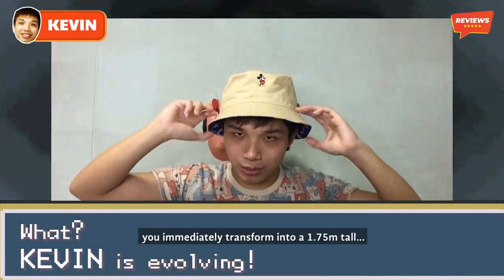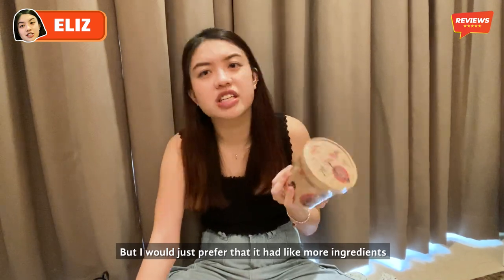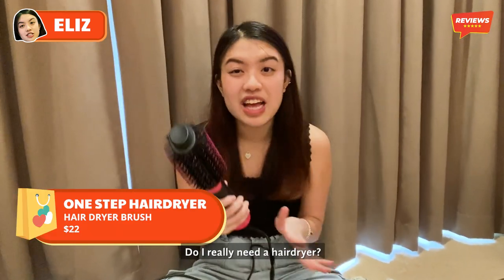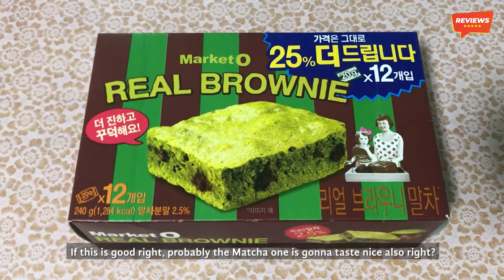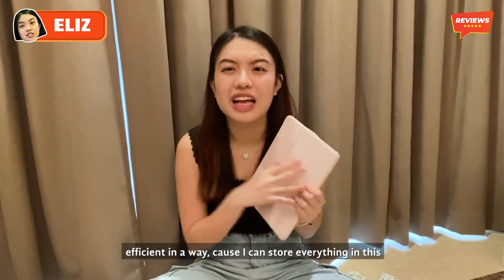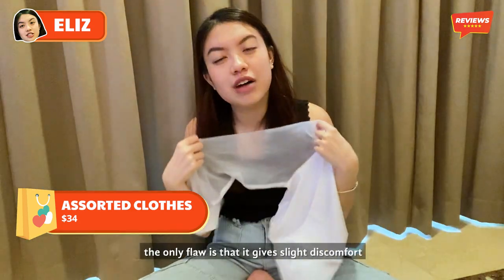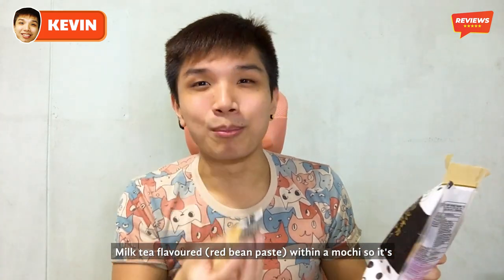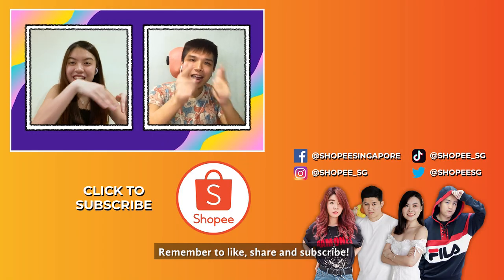REVIEW: Millennials Show Their ShopeeHaul | ShopeeTV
We expose what we last bought from Shopee online!

Being shopaholics ourselves, we reveal what got us checking out our carts this Great Shopee Sale! Watch to see what products we feel are actually worth it!

Simply tell us what was your favourite product we shared in the episode. The winning comment will get a reply in the comments section!

New to Shopee? Get $7 off (min. spend $15) with code*: SHOPEEHAUL
*TNC Applies. Valid for new users from 23 to 30 June only.